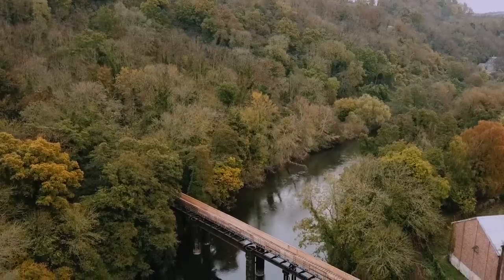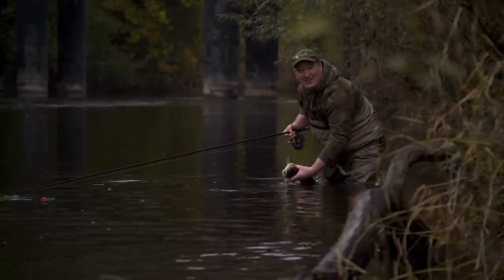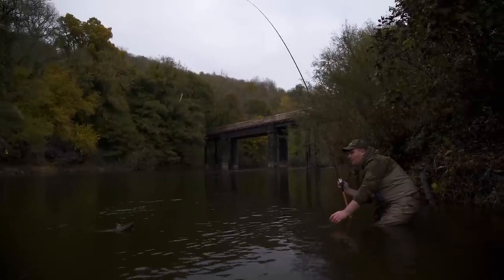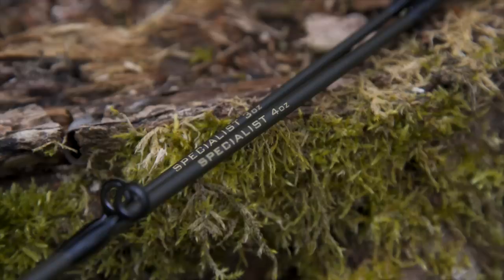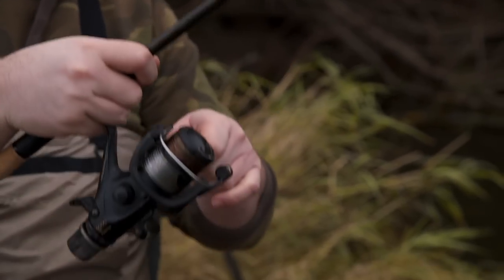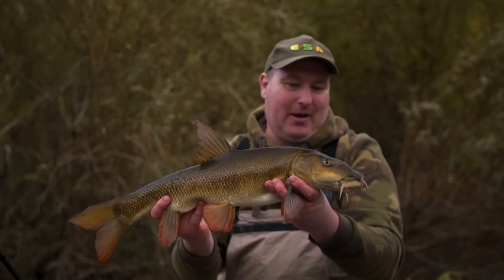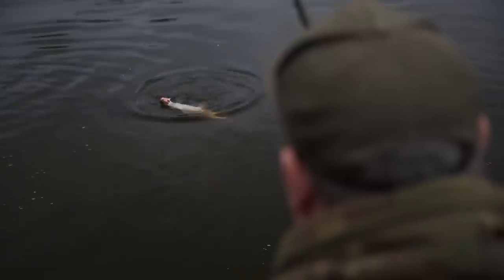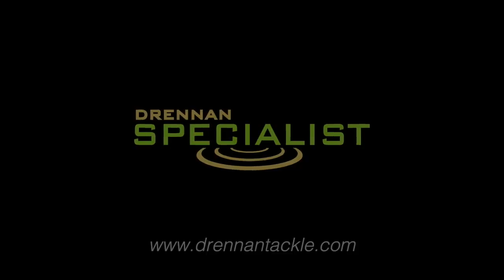Drennan Specialist 11/12ft 1.5 Twin Tip Duo Rods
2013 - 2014 Drennan Cup winner, Jamie Cartwright visits the River Wye to target chub and barbel using the new Specialist 11/12ft 1.5 Twin Tip Duo rods.